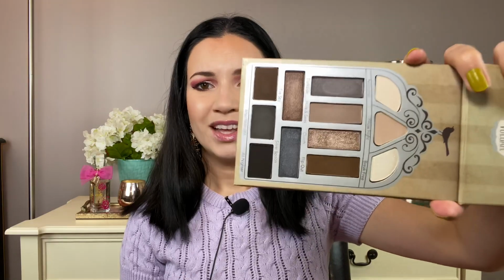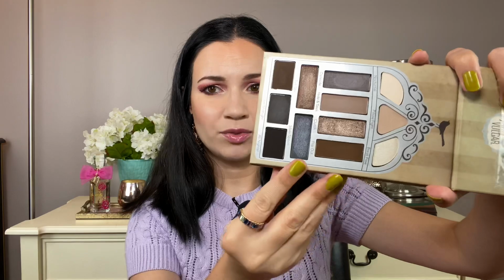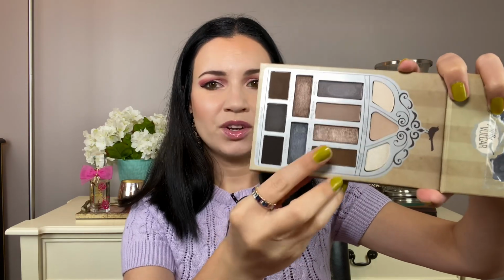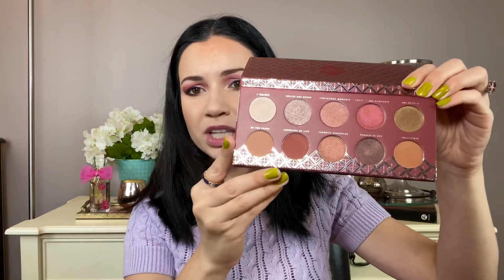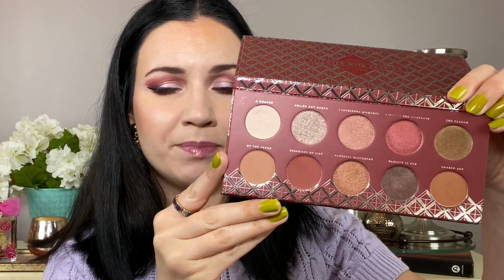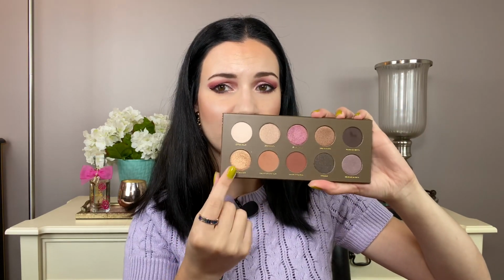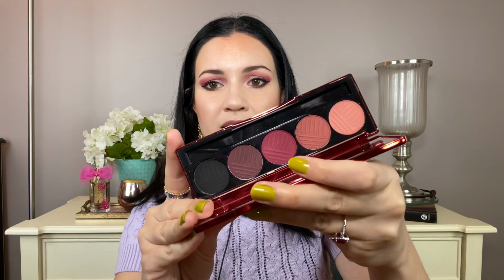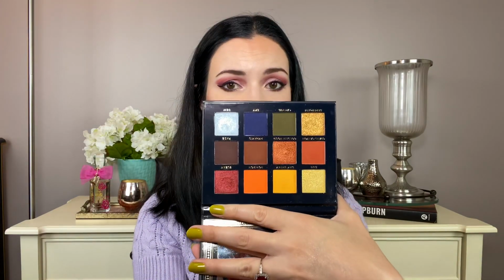RANKING EYESHADOW PALETTES FROM BOXYCHARM!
I upload on Monday, Wednesday, Friday, Saturday, and Sunday.

Hank and Henry Living in Color
Zoeva Spice of life
Zoeva cocoa blend
Pretty vulgar nightingale
Ace beaute vintage dawn
Dose of colors blushing berries

Makeup geek tickled pink quad
Elf foundation
Bare mineral bronzer
Hourglass ghost palette blush
ABH Sugar glowkit
Nyx butter gloss strawberry parfait

nails: Lights Lacquer now and later